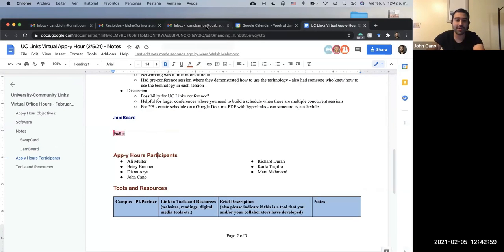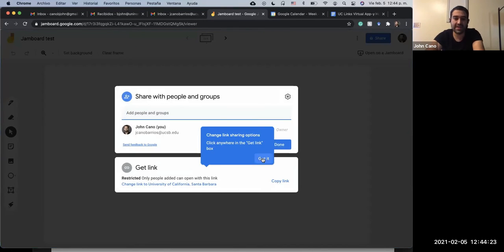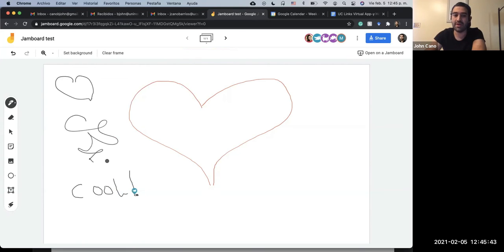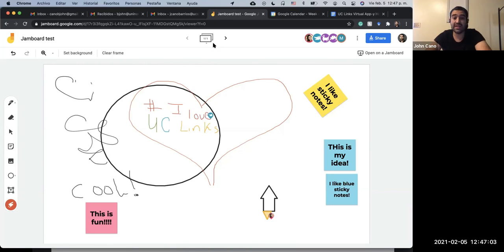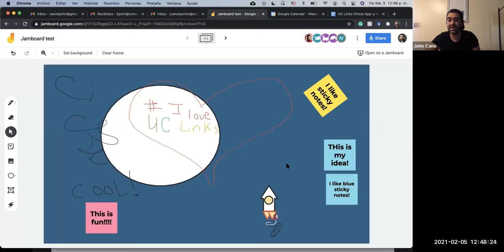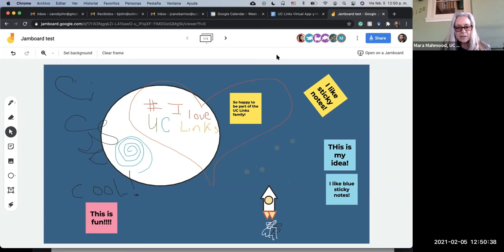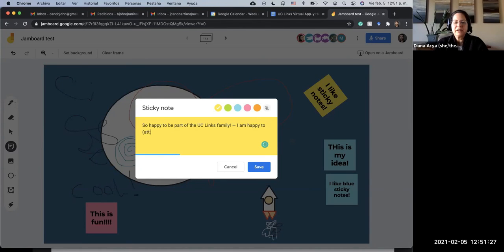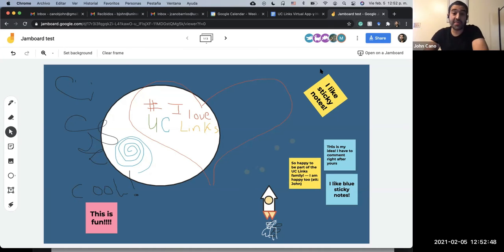UC Links Virtual App-y Hour Feb 5, 2021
JamBoard Demonstration
2 of 3 UC Links Virtual App-y Hour Feb 5, 2021